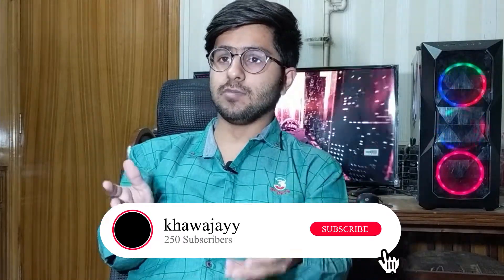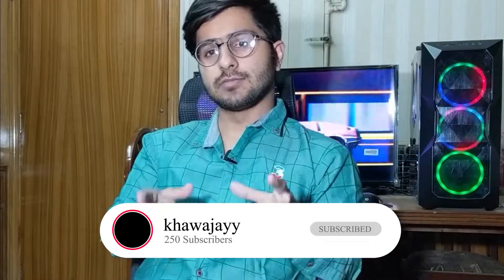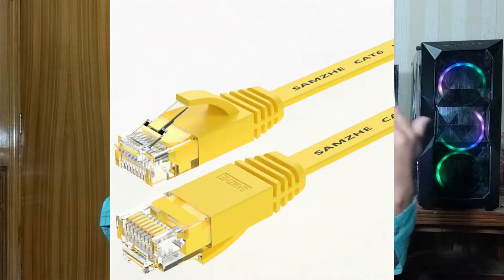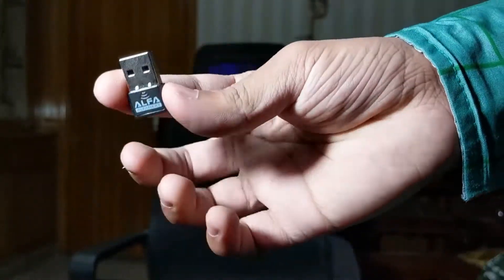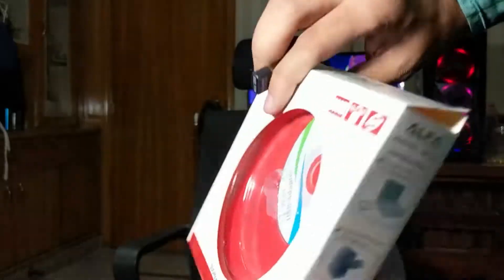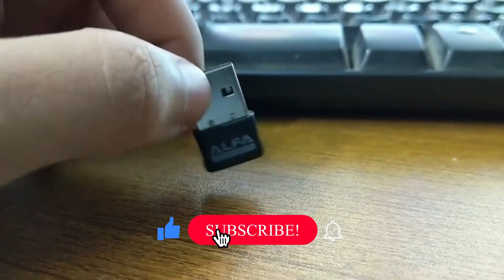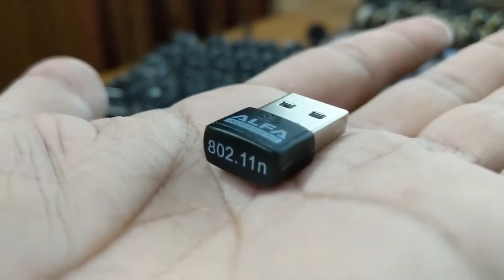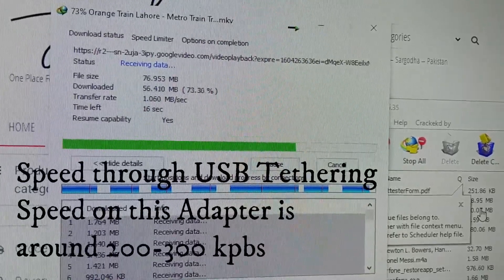Don't buy this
Sorry for disappointing, if you were coming for something else. This Alpha WiFi adaptor is absolutely terrible. Do not buy this no matter what happens.